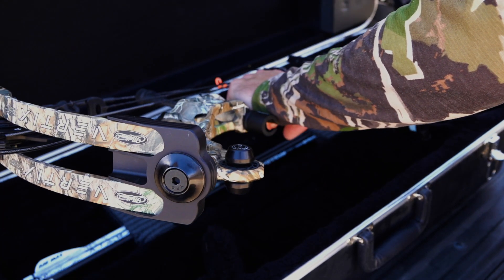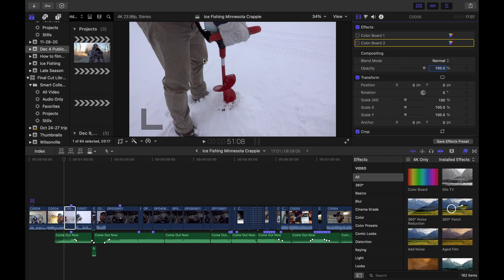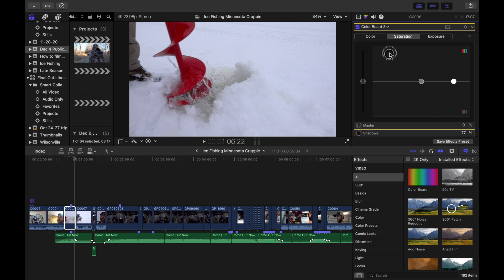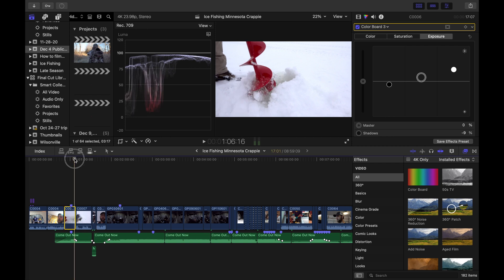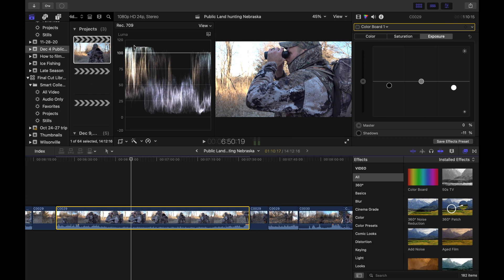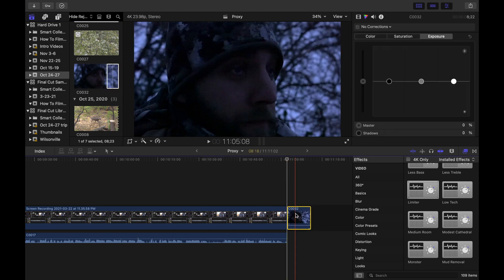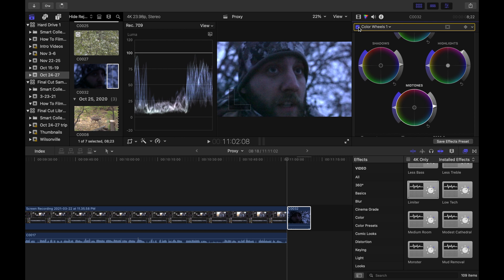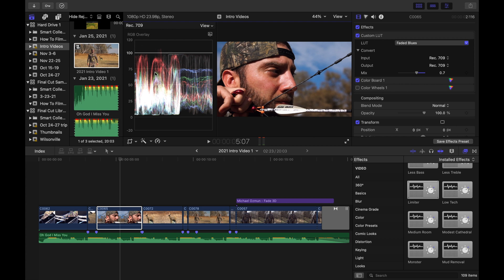How to Edit your Hunt like a Pro - Editing SECRETS to GREAT Footage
If your hunting videos don't look as good as you thought they would make sure to check out this video!! I'll be showing you the secrets that the Pro's use when they edit their videos. Your Youtube videos will look 10x Better!! FCPX Tutorial
I'll be using Final Cut Pro X for this Editing Tutorial, BUT you can use these tips in any good editing software.

Hope you get some good information!!